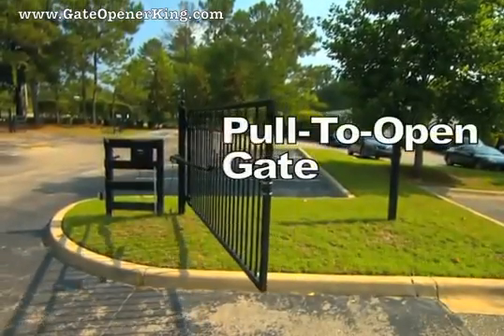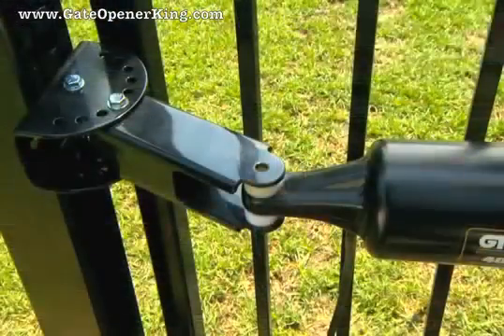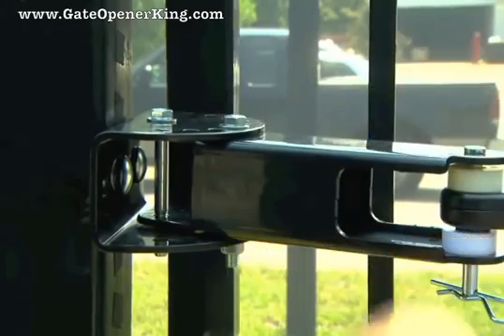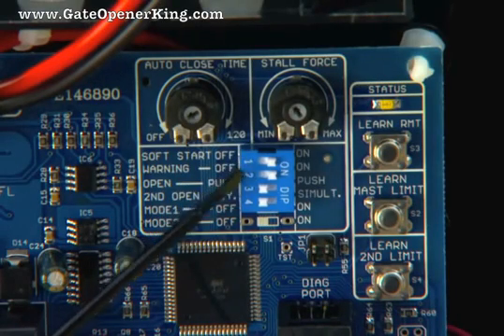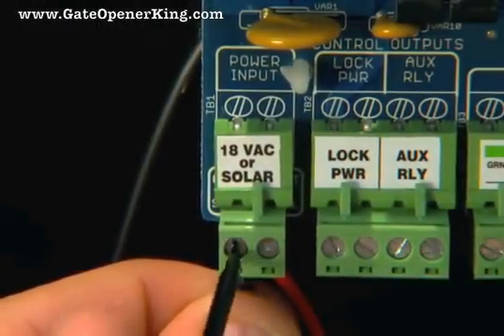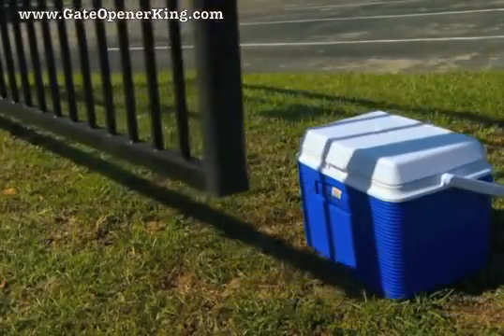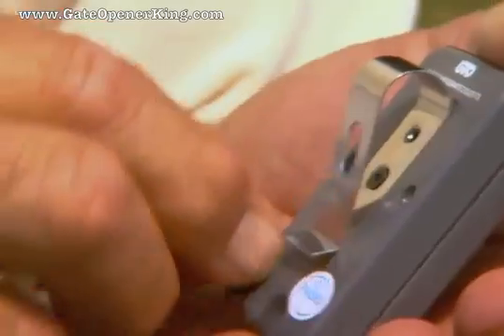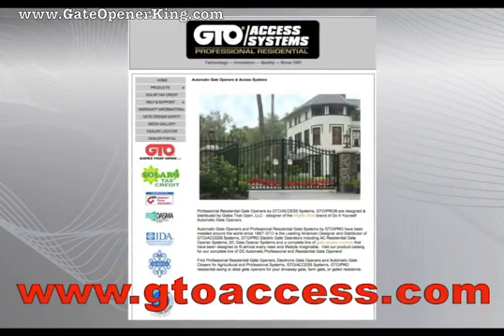How to Install a GTO Pro Swing Gate Opener! (SW3000XLS) | Gate Opener King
Learn how to Install the GTO Pro/ Linear Pro SW3000XLS Swing Gate Opener from Gate Opener King. This video teaches you where to find installation instructions in the manual, the hardware you will be using to install the operator, and even some tips to ensure an easy, DIY installation from start to finish.

Shop this gate opener and more GTO Pro / Mighty Mule/ Linear Pro accessories, units, and replacement parts